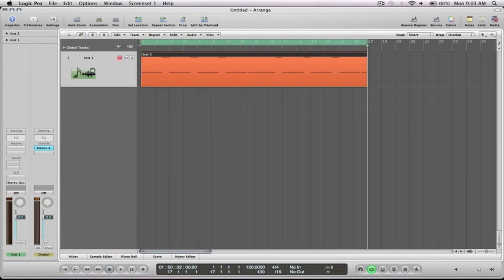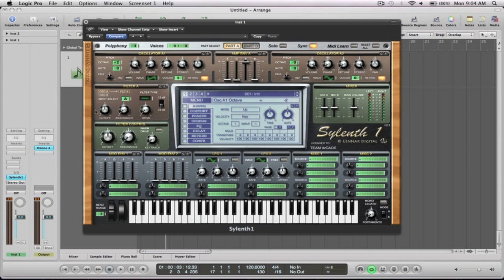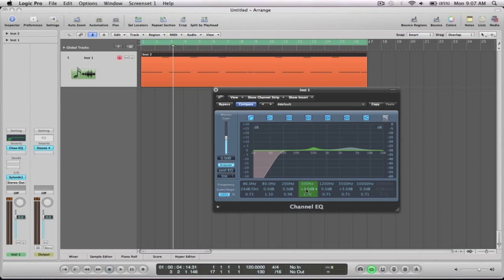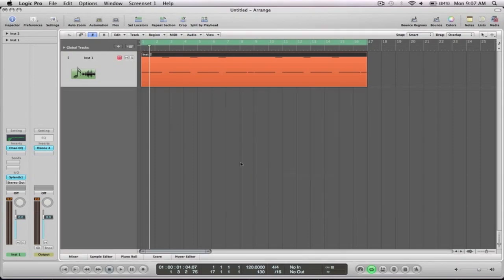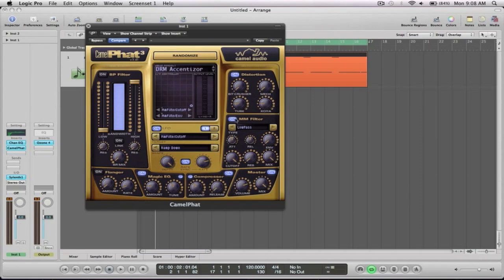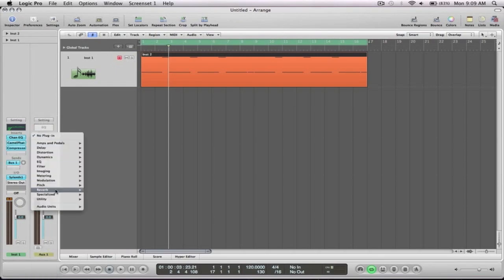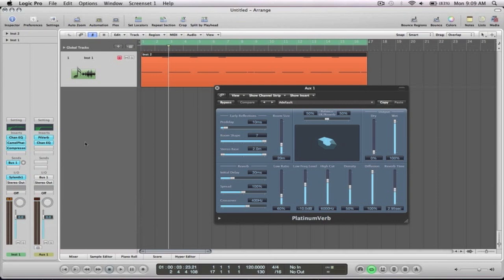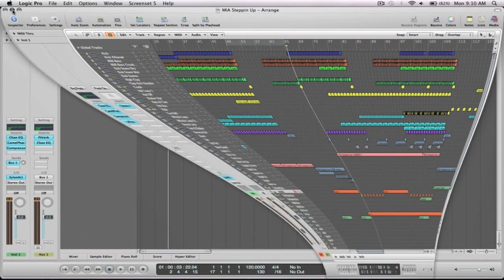How To Make A Ripping Synth Lead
In this video I show you how I made the ripping synth lead in my M.I.A remix.

You can download the remix here